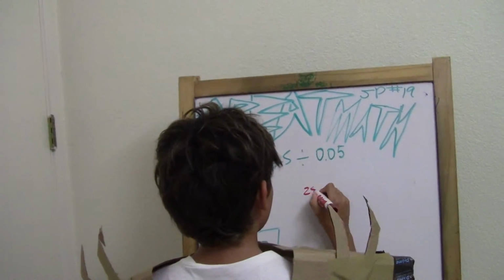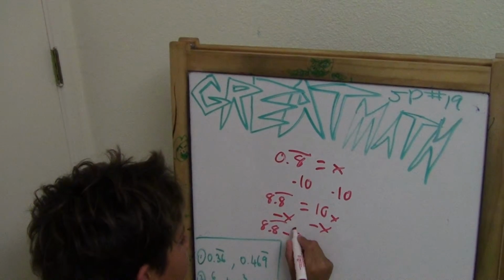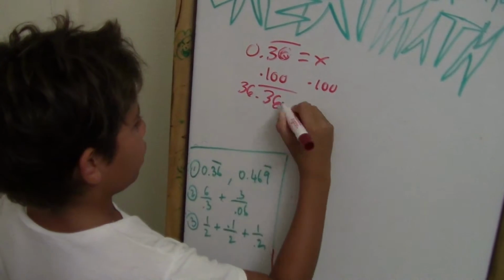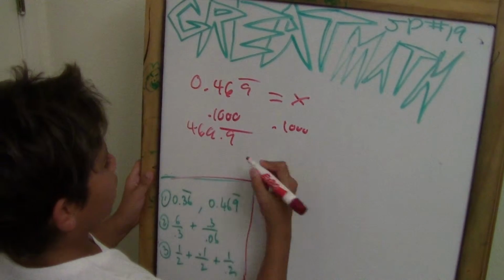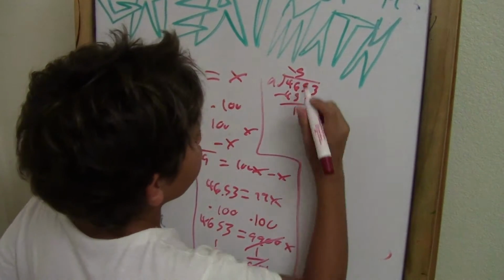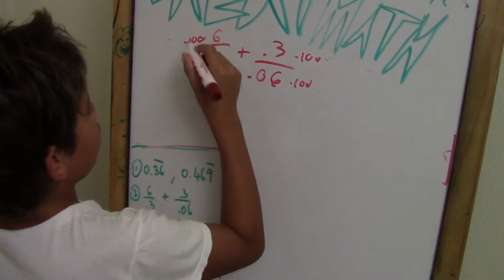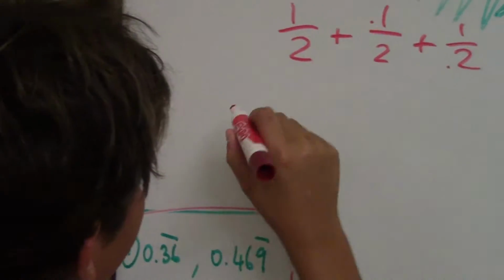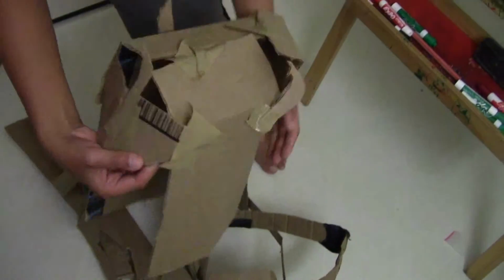Jean-Pierre#GreatMath19 - Decimals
Jean-Pierre is showing different problems about decimals:
1 - leveraging power 10 for division of decimals
2 - fraction of decimals number
3 - convert decimals with repetitive sequences into a fraction